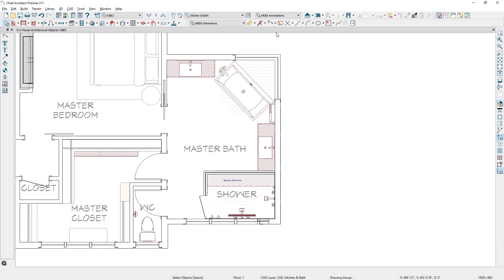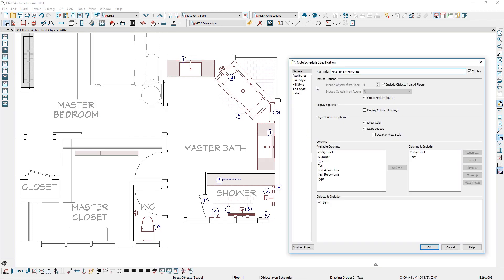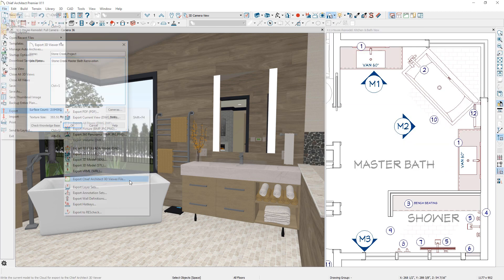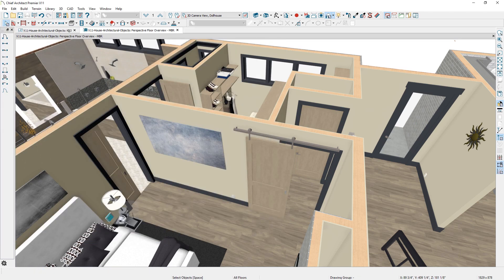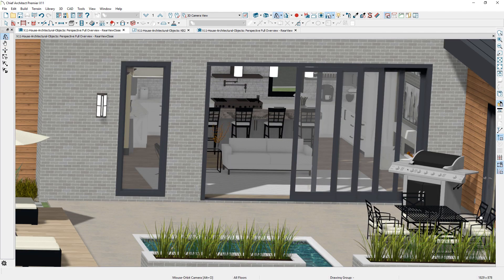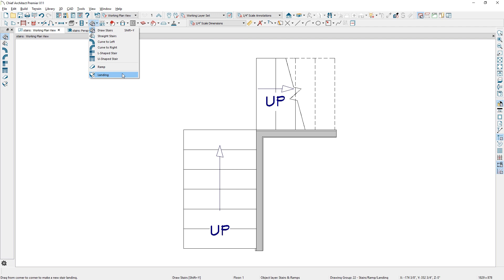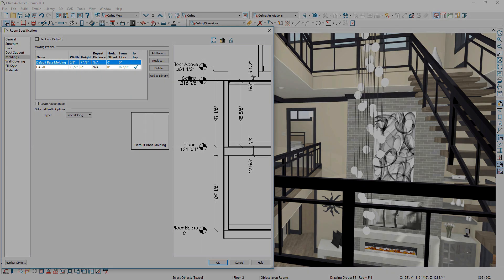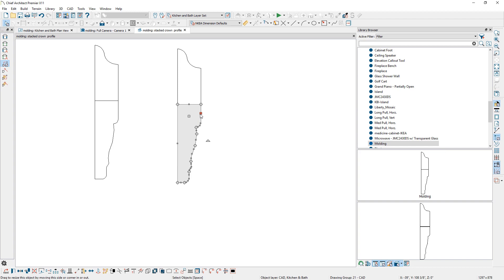Chief Architect X11 - Architectural Object Features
Chief Architect X11 has many new Architectural Object Features including:

- Keynote tool and Notes Schedule

- A new Parametric Barn Door — define side and top overhangs, wall offset and typical Barn Door hardware

- Stair rake walls — a half wall and a top railing

- Pocket, Sliding and Barn Doors can display partially open

- For Bi-Fold, Pocket and Sliding Doors specify multiple panels. For Sliding Doors, this allows you to create retractable walls or stackers

- Soffits have an option to follow the slope of custom ceiling planes

- When creating build-up moldings there's a Make Stack option for easier management